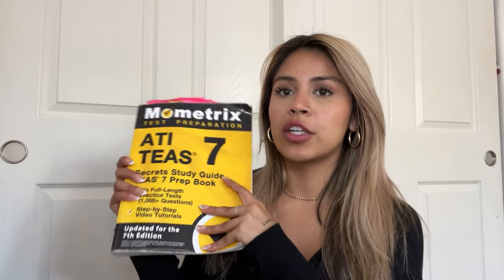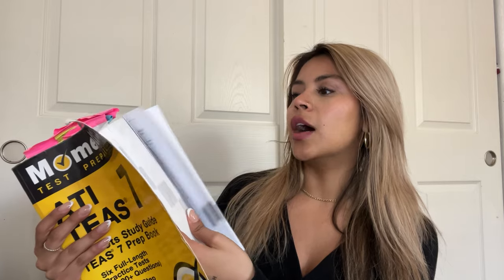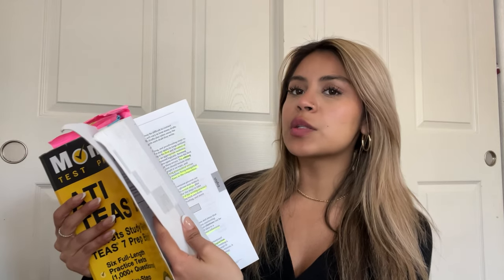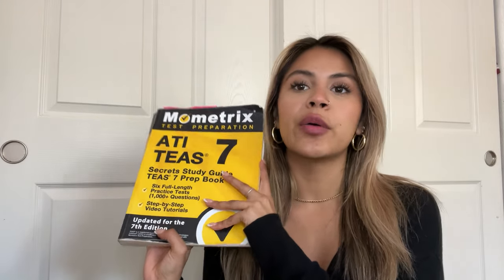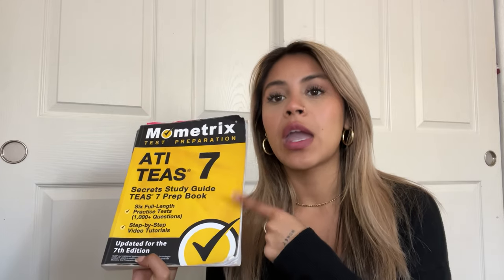How to score high (94.7) on the TEAS 7 exam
This is everything that I did in order to score a 94.7 on the TEAS 7 exam! These tips and tricks will help you increase your score